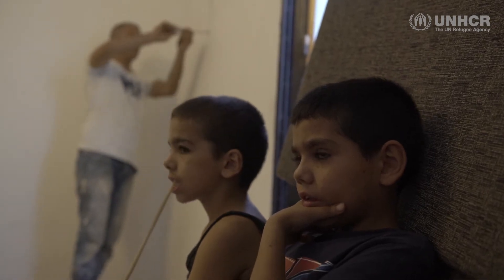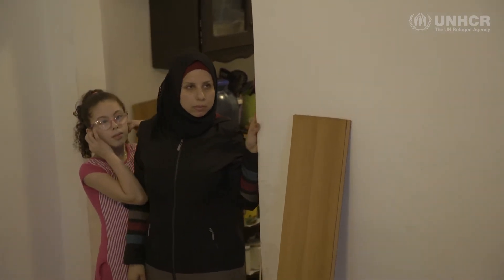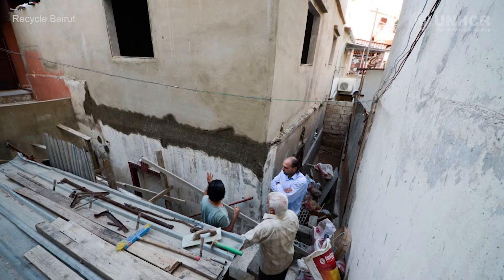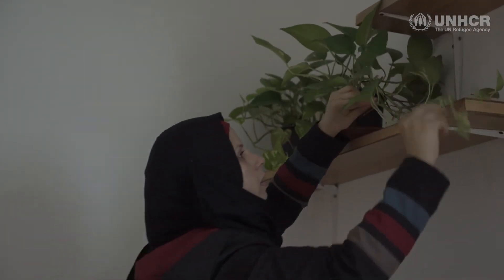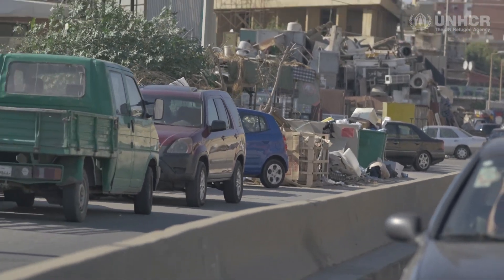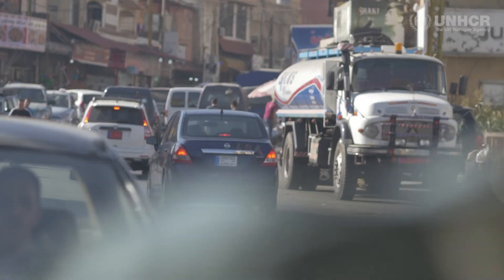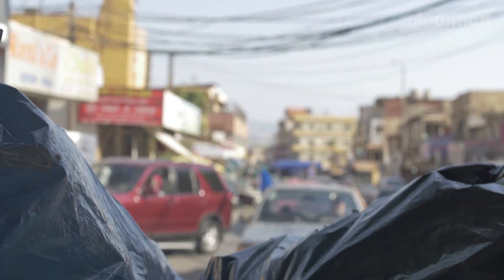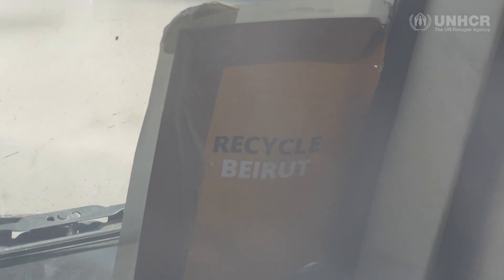Lebanon: ‘Recycled house’ renovation brings light to Syrian refugees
Can recycling improve the lives of refugees? Of the more than one million Syrian refugees who live in Lebanon, UNHCR has found that more than two in five live in dwellings that do not meet minimum humanitarian standards. One Beirut NGO has set out to change that, using eco-friendly methods and “upcycling”. They started with the home of Haela and her four children – a one-room apartment which got a radical, and “green”, makeover.

Information for media:
If you would like to use this video to communicate refugee stories or require B-Roll, transcripts, stills or much more information, please contact .

UNHCR, the UN refugee agency, works to protect and assist those fleeing war and persecution. Since 1950, we have helped tens of millions of people find safety and rebuild their lives. With your support, we can restore hope for many more.